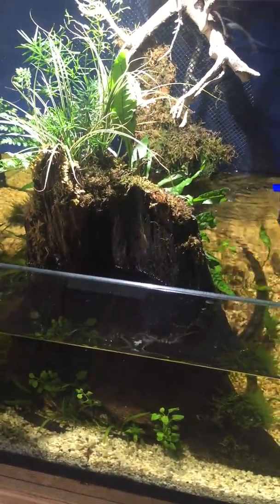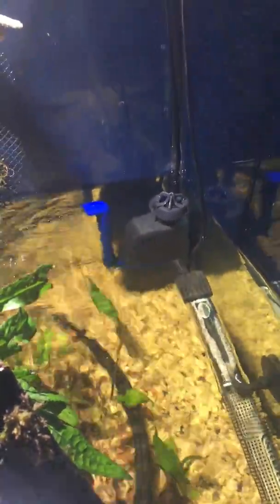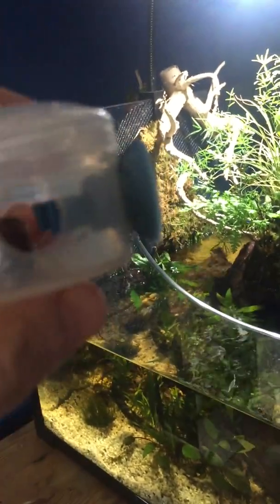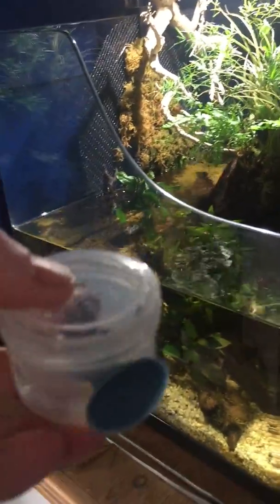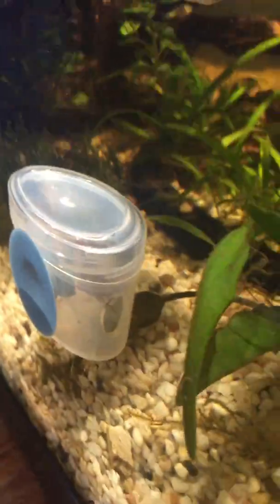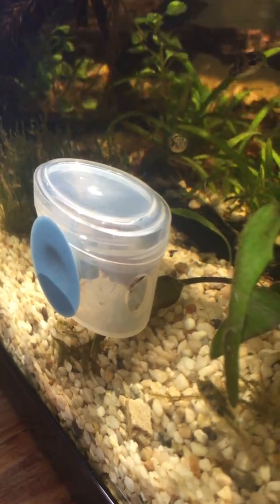Pea Puffer feeding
How to make a feeding station for dwarf / pea puffers . Sorry about the squeeky toy